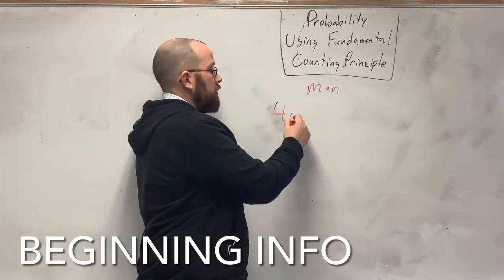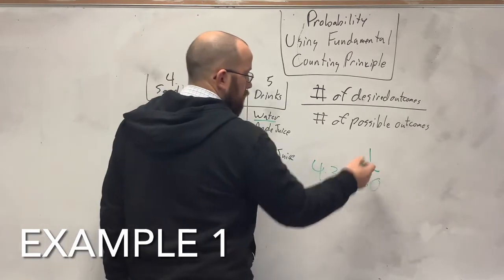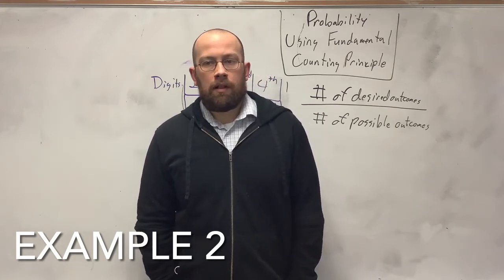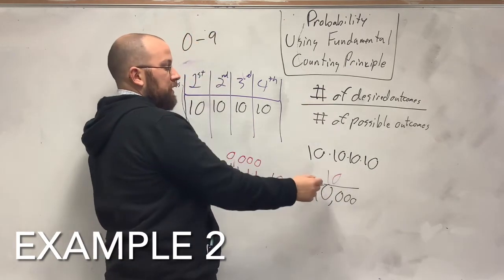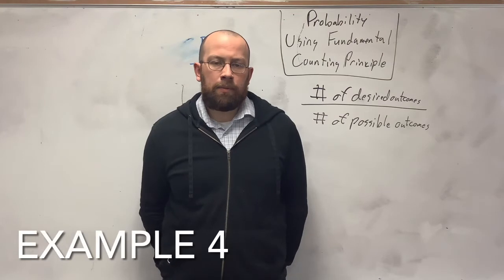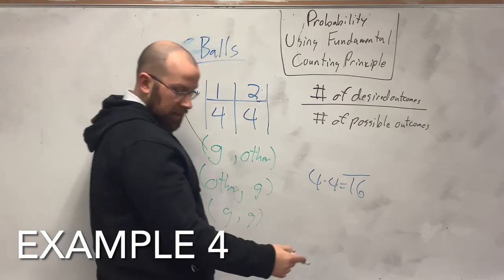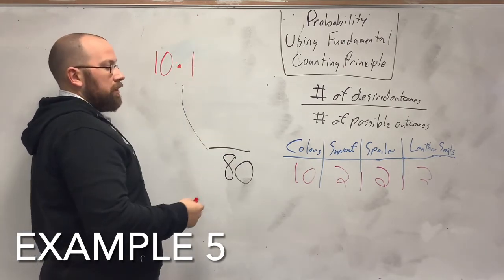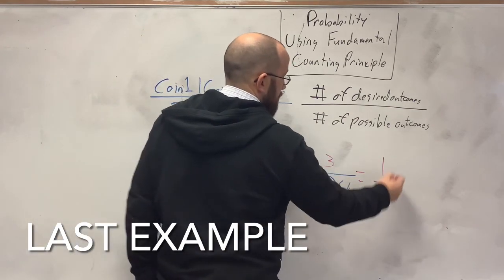Probability using Fundamental Counting Principle